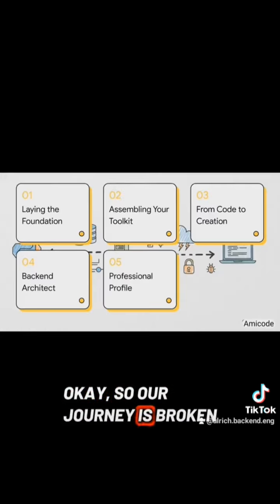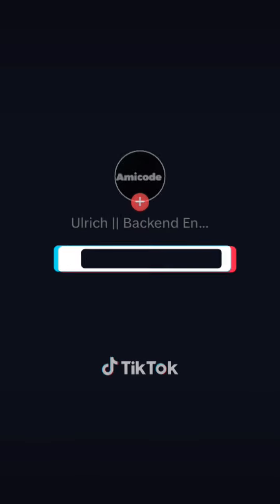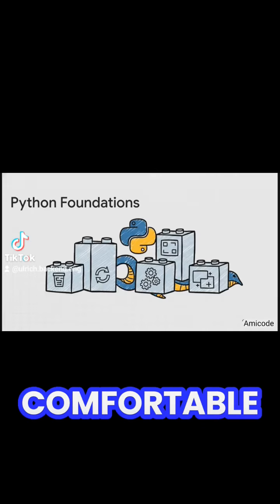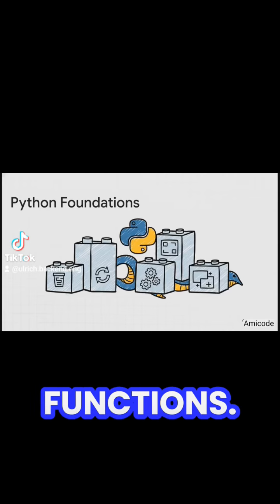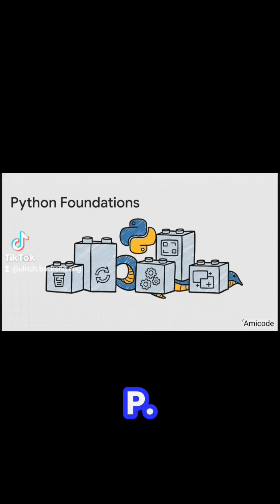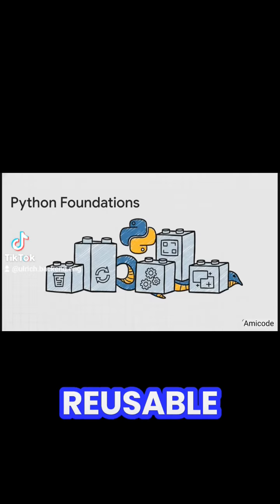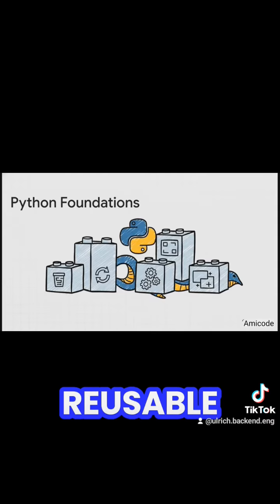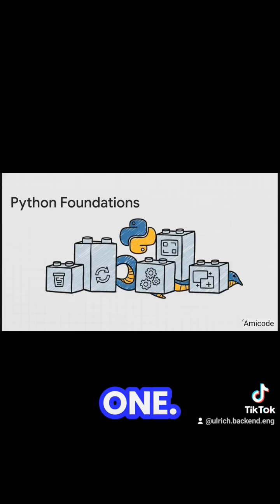Python Backend Roadmap 2026 — Part 2 ⚙️ Step 1: Master Python basics before diving deeper